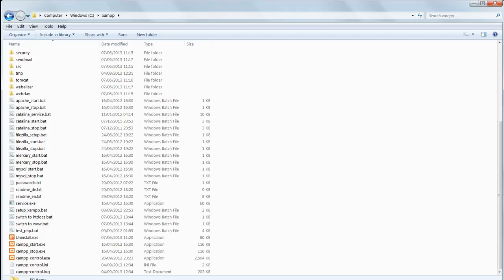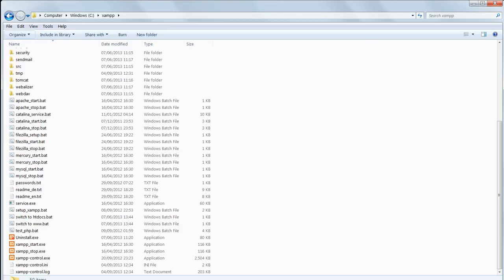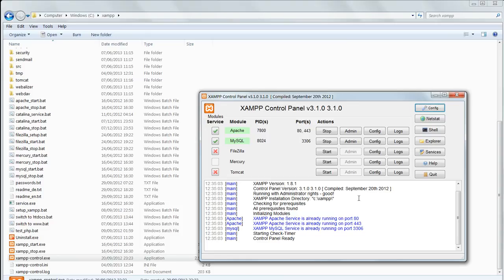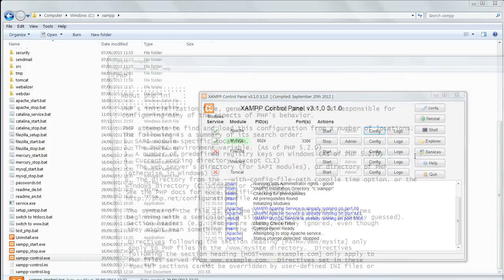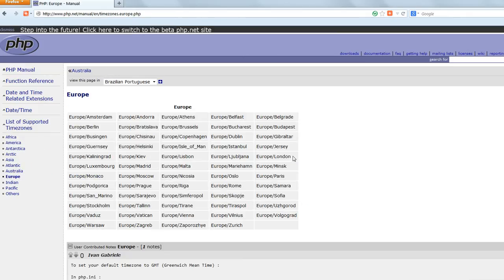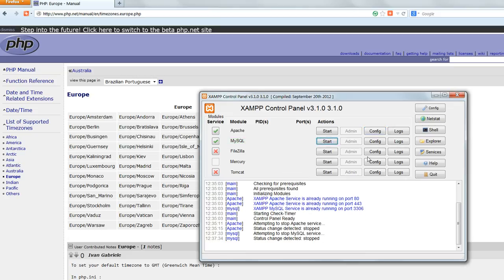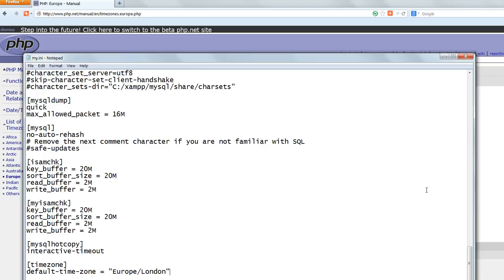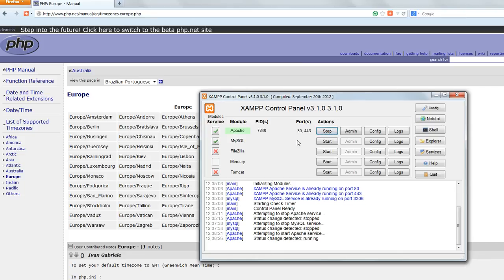The Ultimate Web Development Course 03-03: Change Apache server timezone